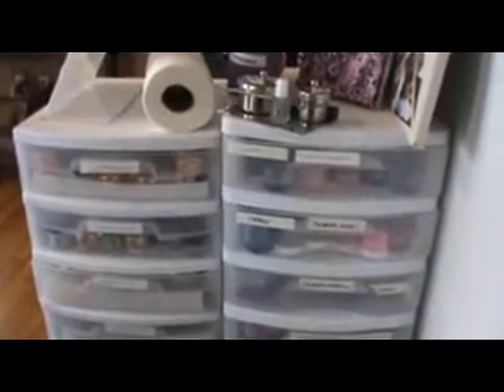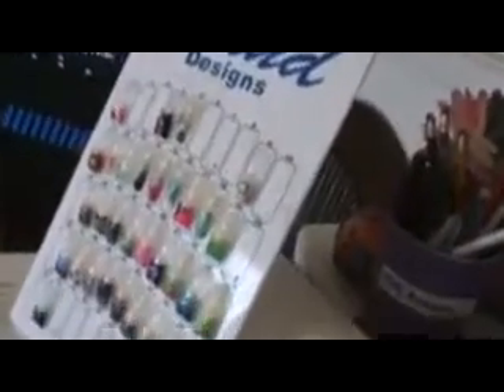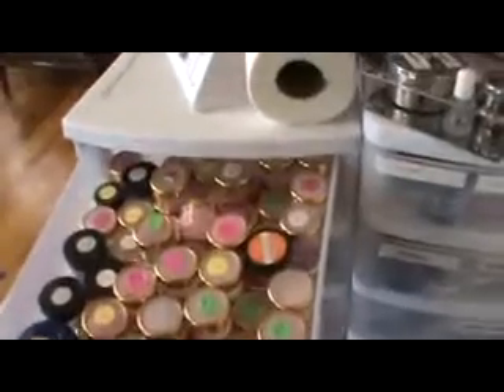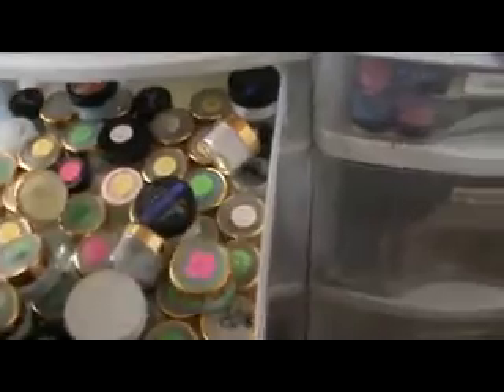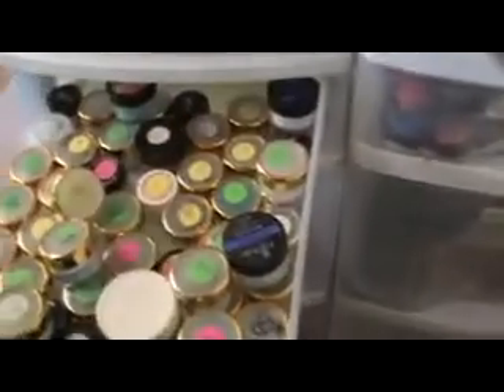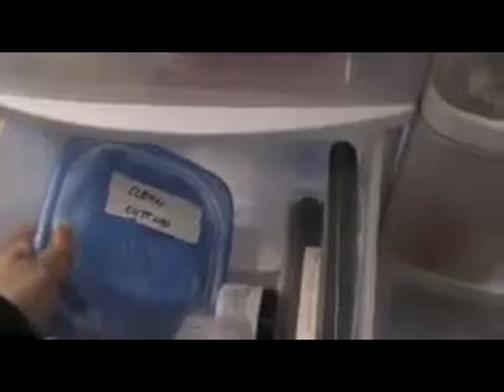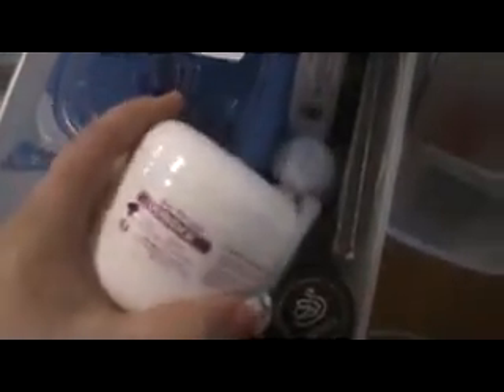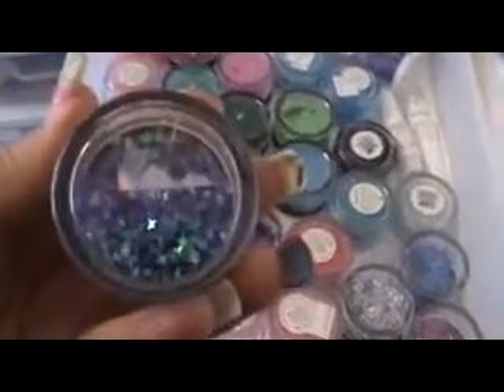acrylic nails: collection pt 1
hey sorry it took me so long but here is a request of my nail collection, hope u guys enjoy!